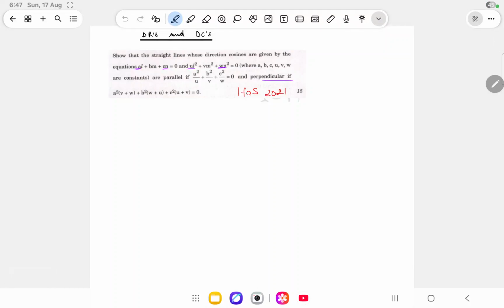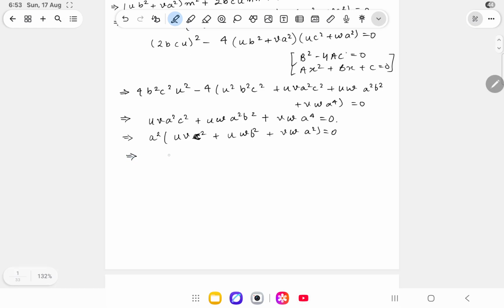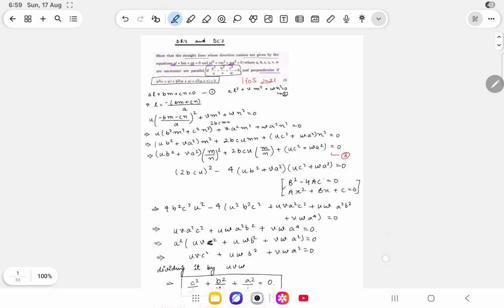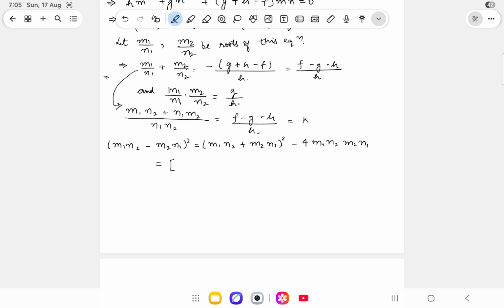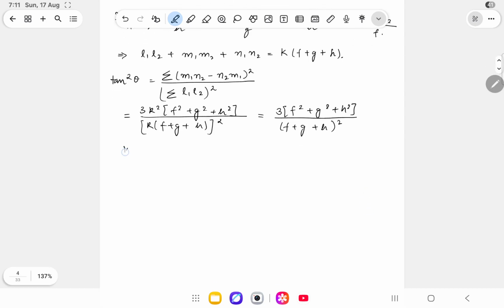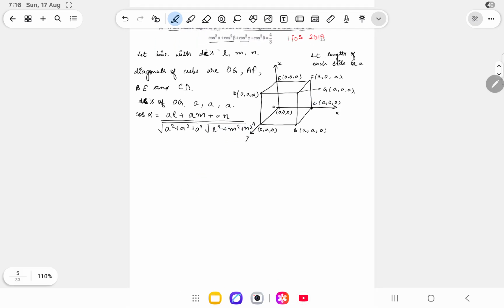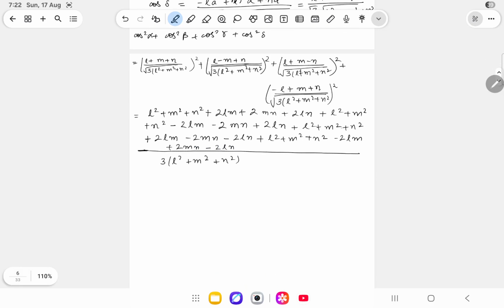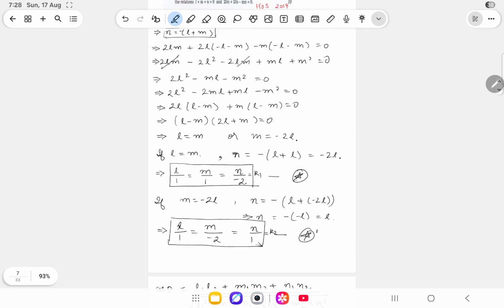Analytical Geometry | Direction Ratios and Direction Cosines| UPSC Optional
This video contains all the questions asked on direction ration and direction cosines in civil services and forest services examination 2009 onwards.